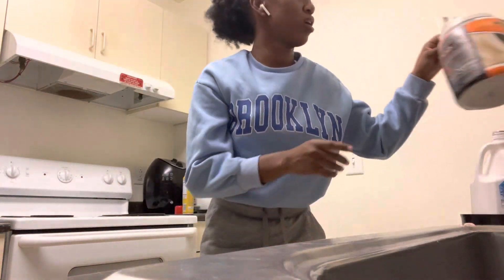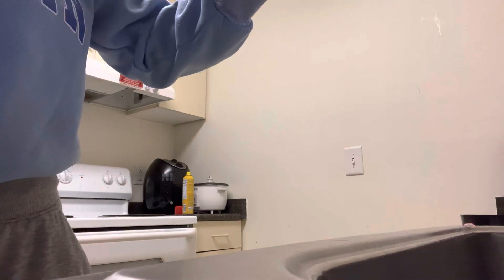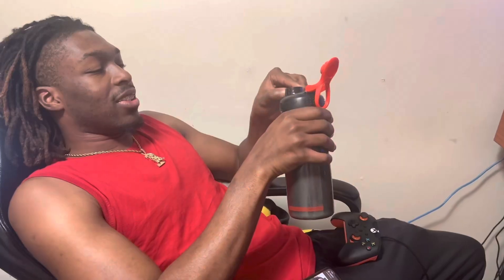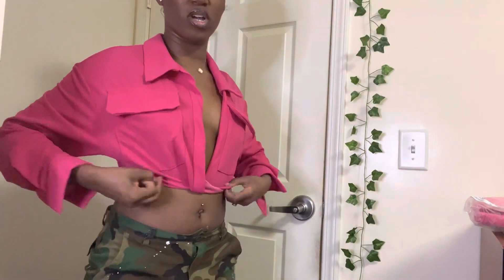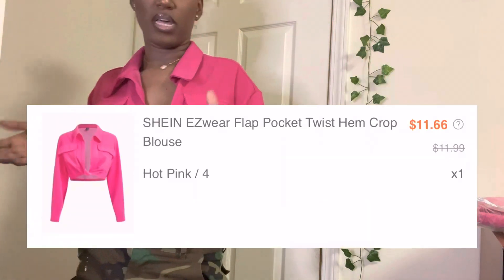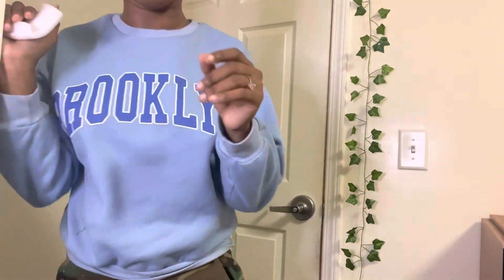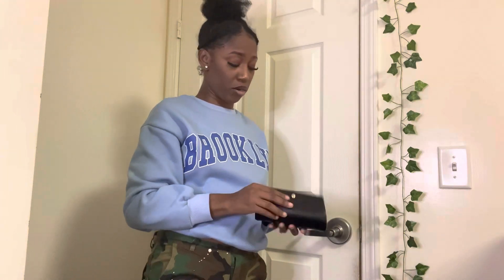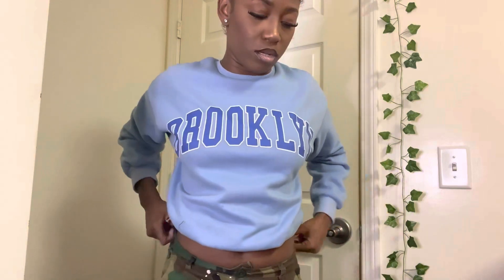A Day in My Life | Episode 001 :) | KiiToMyHeart